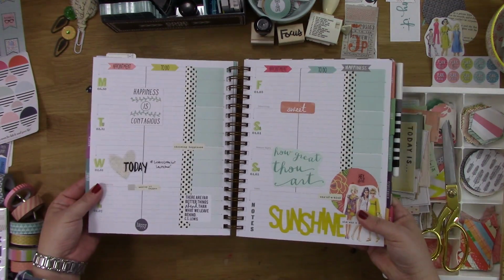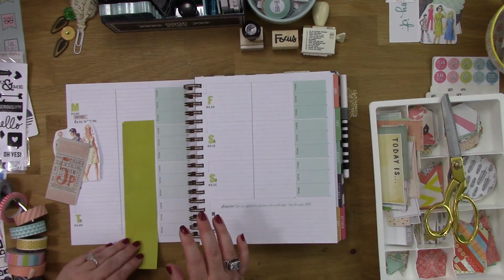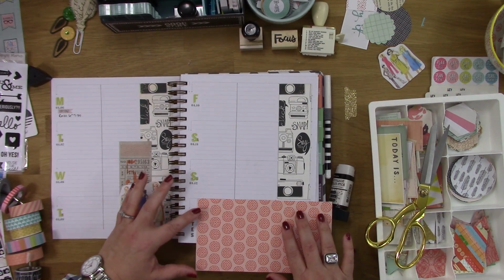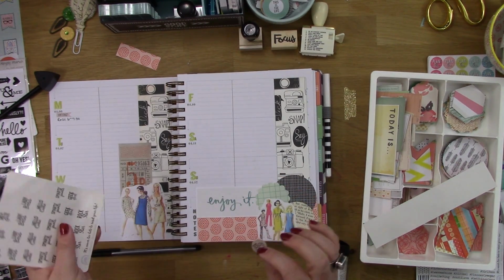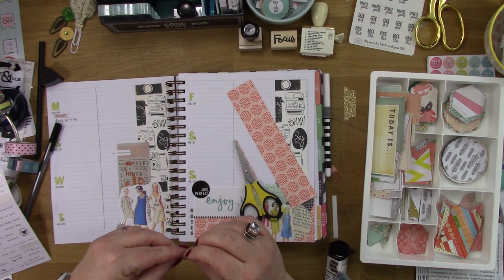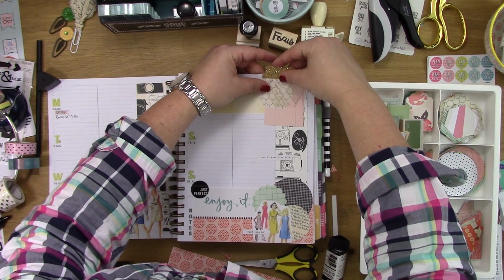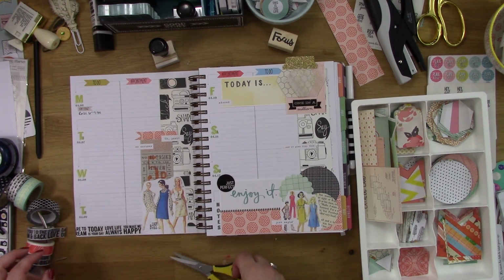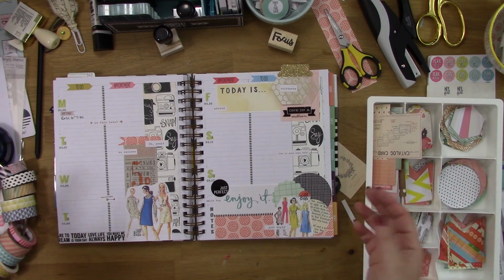TheResetGirl’s InkWELL press Planner: Decorating Week 14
It’s week 14 and here is my weekly spread for my beloved InkWELLpress Planner! I just let the camera roll and had no plan in advance for what I would do. Watch my week come together as I add washi, stickers, digital scrapbook paper and vintage ephemera!  Please let me know if you have any questions or want to see something specific in regards to how I use the planner.
Love your planner girl faces! Mwah!

Sorry the timeline is missing, we are SUPER busy with the spring collection orders! Thank you so much for your orders!!

TheResetGirl is a participant in the Amazon Services LLC Associates Program, an affiliate advertising program designed to provide a means for sites to earn advertising fees by advertising and linking to amazon.com